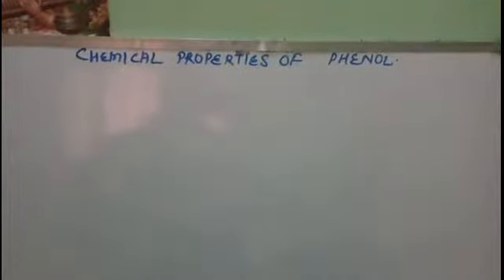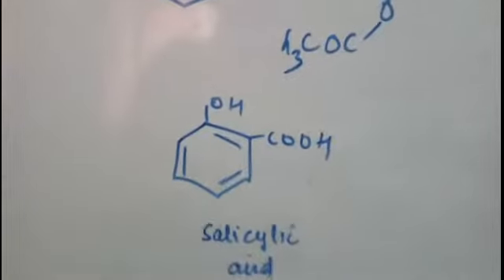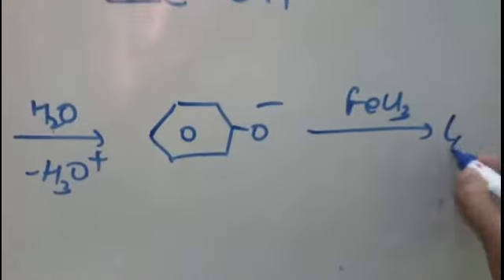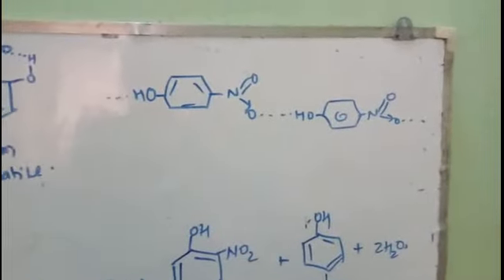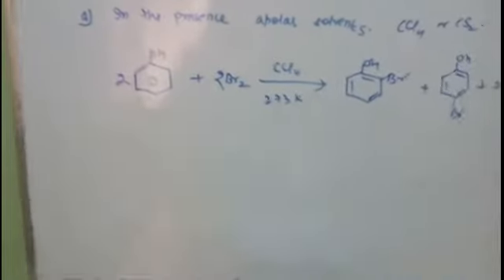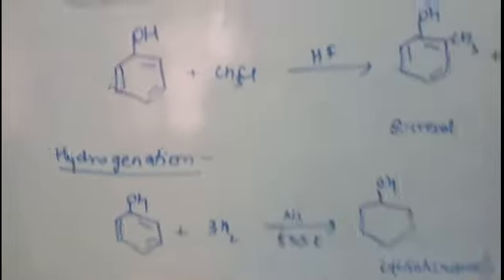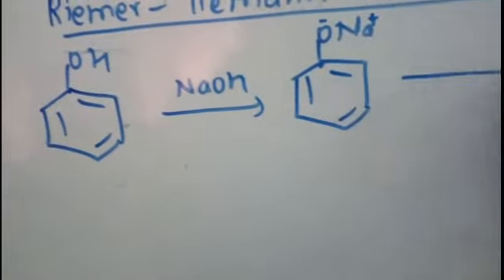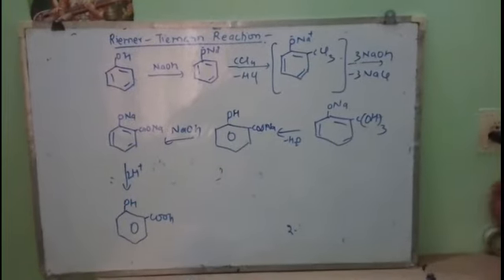Alcohols, phenols and ethers part-7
Vidya Bharati PU college Raichur